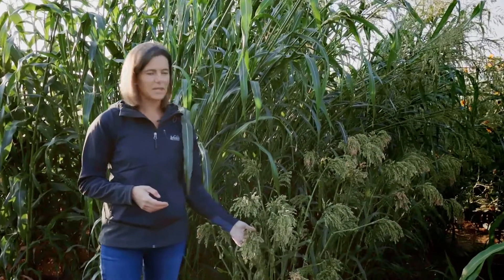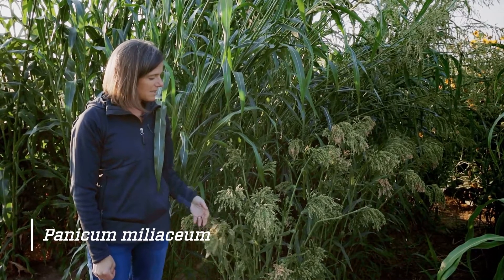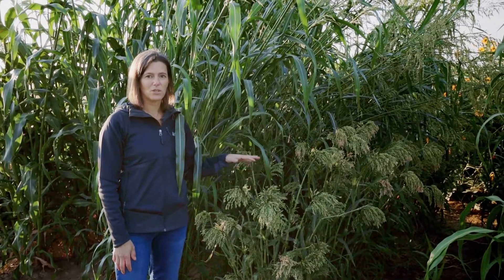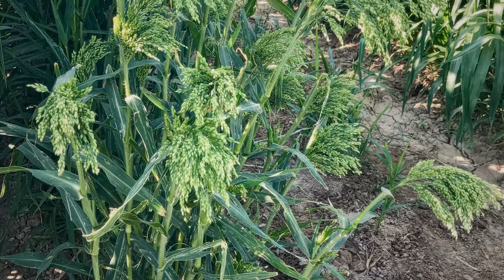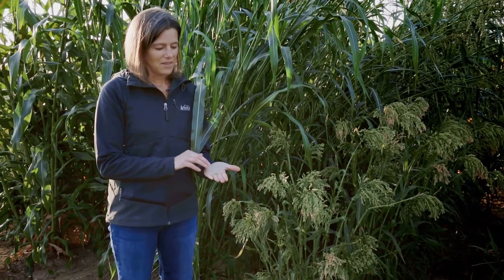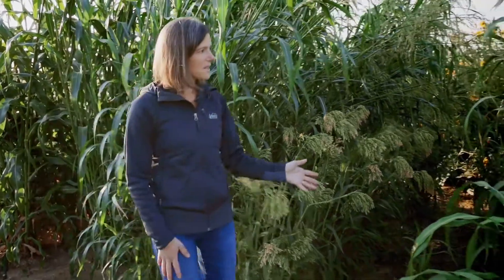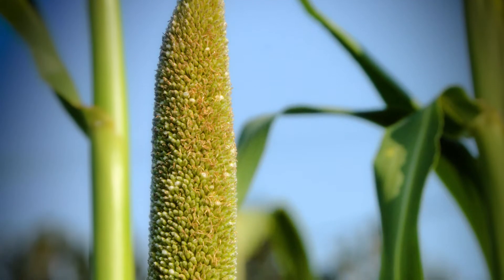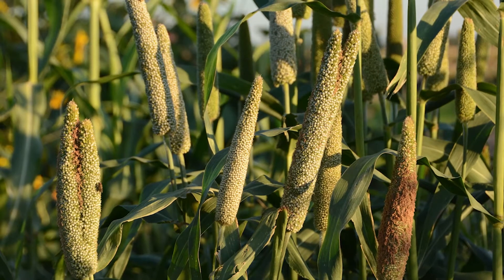Millets | Colorado Field Crop Tour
Millets encompass several different species of warm-season grasses grown for their small seeds. This video describes two types of millet: proso millet and pearl millet. It was recorded in Fort Collins, Colorado, USA in 2020.